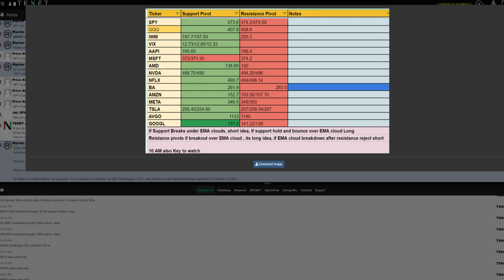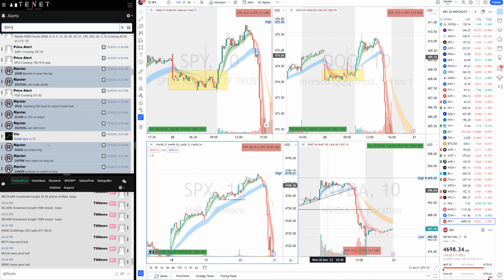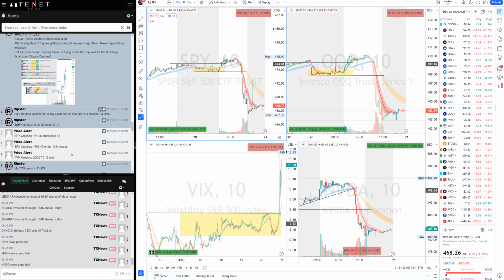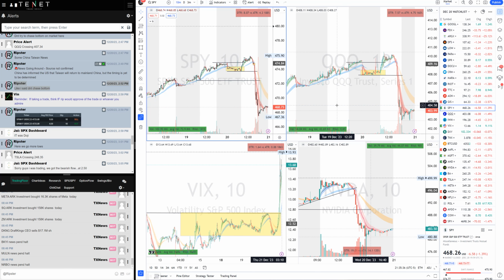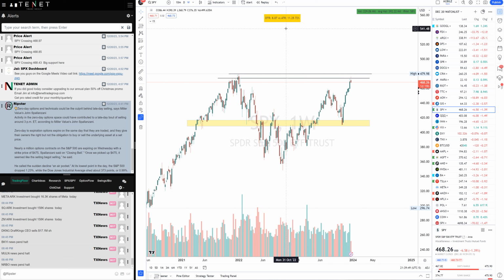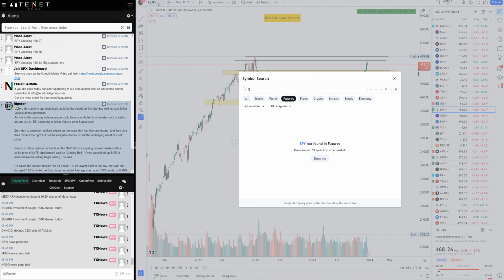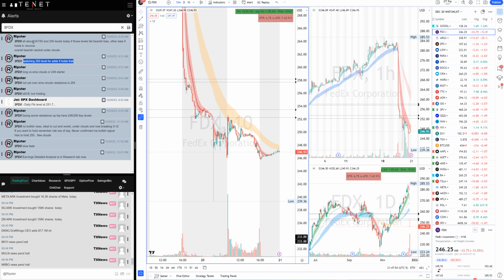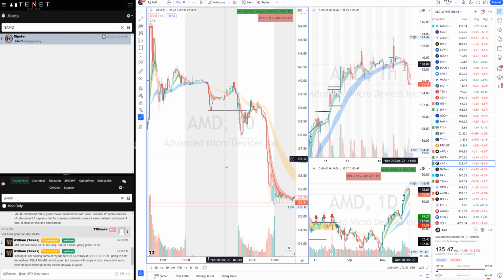How Ripster Traded the Market Selloff with EMA Clouds $SPY $QQQ $TSLA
🎯 Mastering Short Setups on a Selloff Day – Ripster Recap | Jan 6

Today Ripster breaks down how traders used the repeatable EMA Cloud system to stay on the right side of a big market selloff. Learn how the plan, levels, and sector rotation guided multiple profitable short setups and scalps in real-time.

⏱️ Timestamps:
00:00 Watchlist + Plan
03:41 $QQQ $SPX Opening Long Win
05:55 $SPY $QQQ $SPX Selloff Strategy & Market Breakdown
20:33 $GOOGL Long Win
21:22 $IWM Long Setup + All Day Guidance
22:24 $FDX Long Loss (C- Setup)
24:15 $TSLA Scalp Trade
25:16 $AMD Guidance Recap
25:55 $NFLX $NVDA Resistance vs 500 Recap

📘 About Ripster – Charts & Price Action:
Ripster is the creator of the EMA Clouds System—a probability-based trend-following strategy built on clean technical setups, risk management, and real-time analysis. His trading community thrives on live recaps, actionable watchlists, and a disciplined approach.